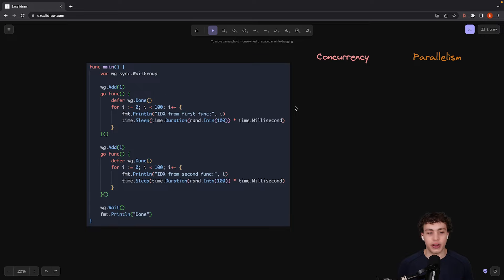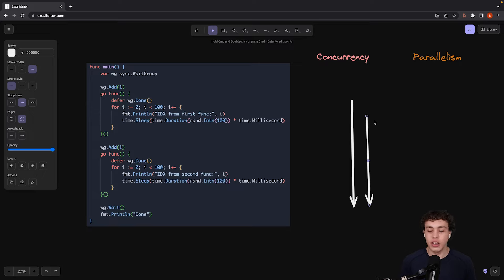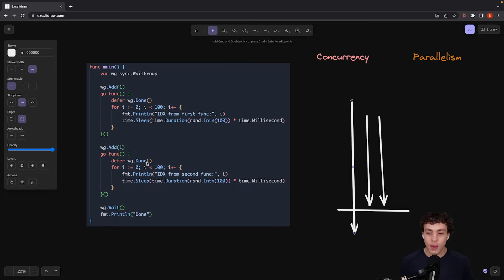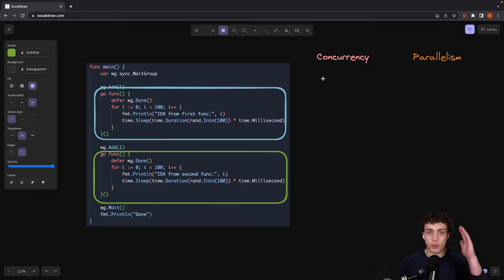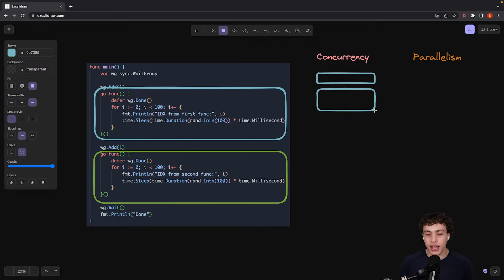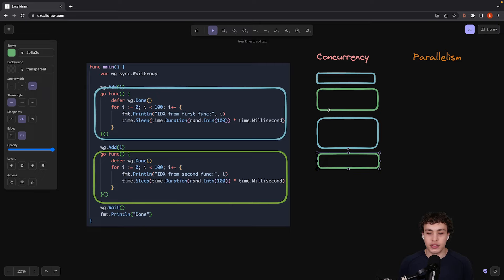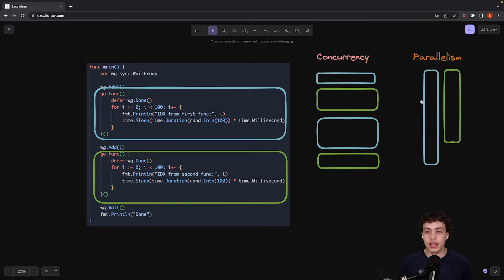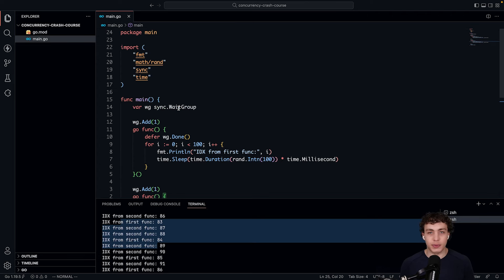Goroutines Crash Course (Mutex, Channels, Wait Group, & More!)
Goroutines are an incredibly powerful feature of Go that allow us to create parallel and concurrent code with ease. Today I am breaking down how these work and giving a few examples of their key concepts: wait groups, channels, and mutex.

timestamps
0:00 intro
0:53 goroutines
2:19 concurrency vs parallelism
5:58 wait group
8:06 channels
11:44 mutex
15:00 outro